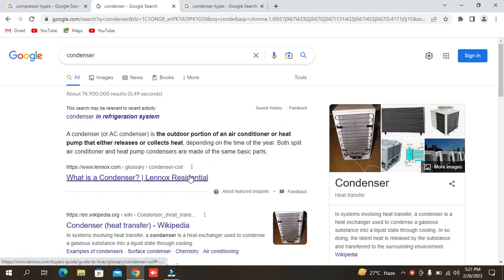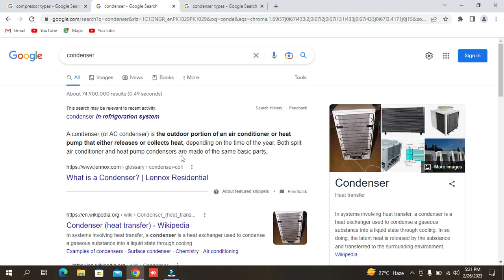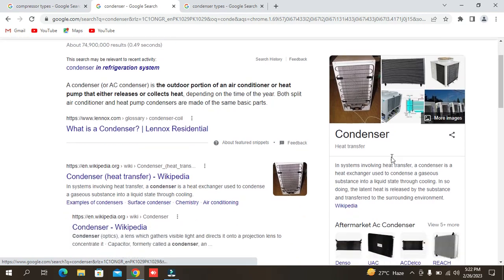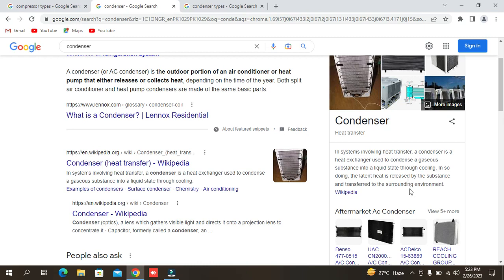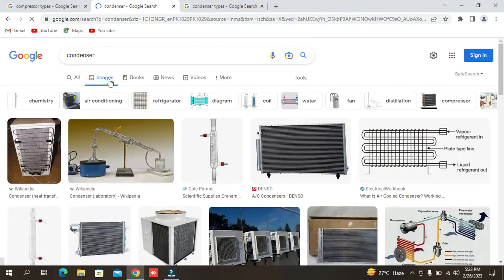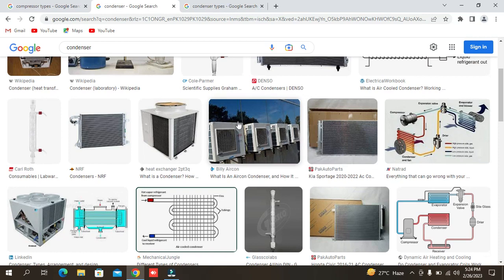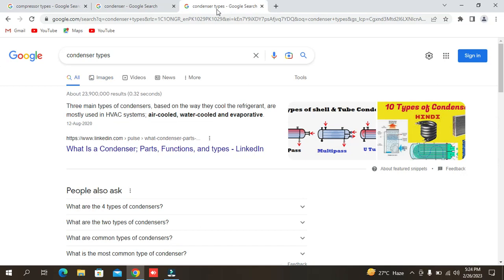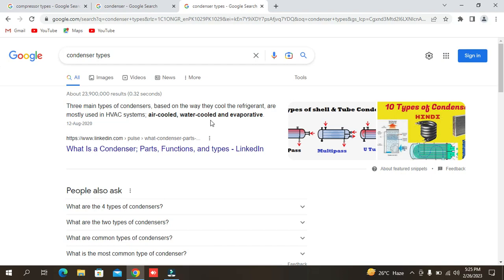Explain refrigerant Condenser And its all types with working Principle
Explain refrigerant Condenser And its all types with working Principle air cooled condenser water cooled condenser evaporation Condenser